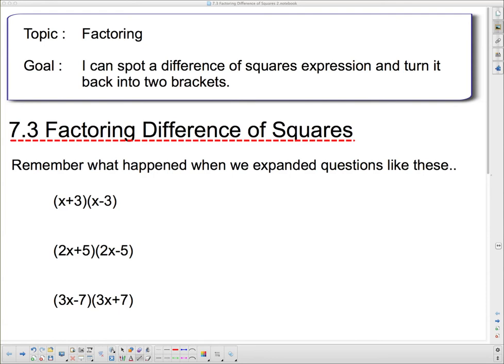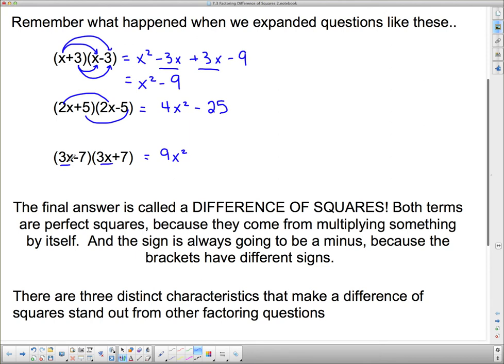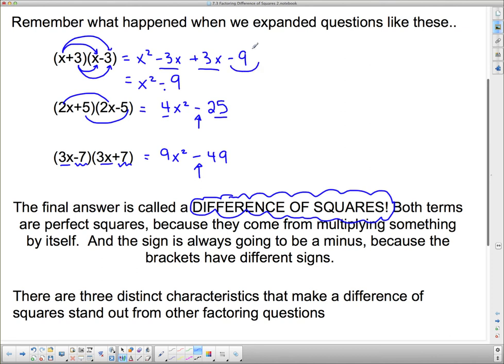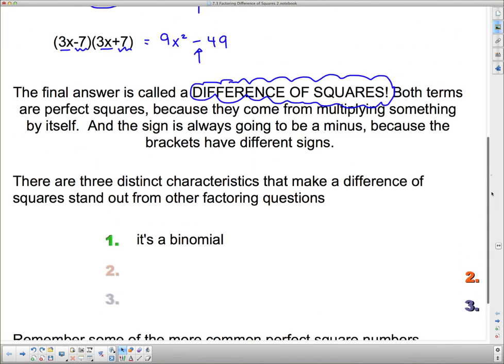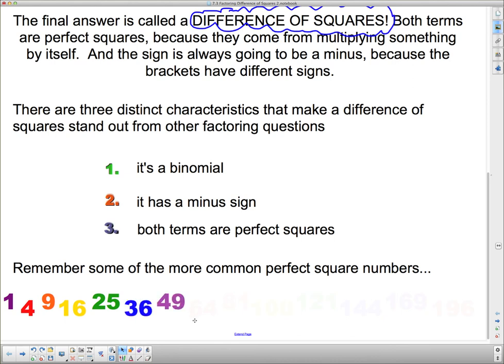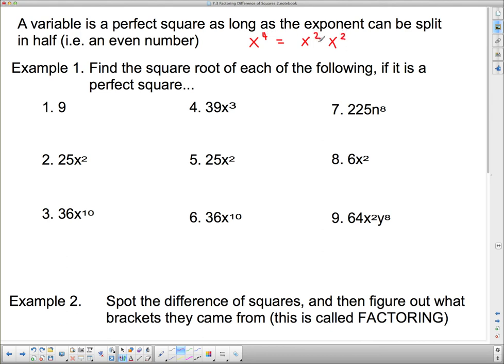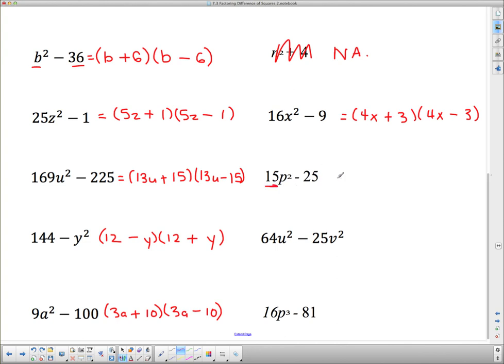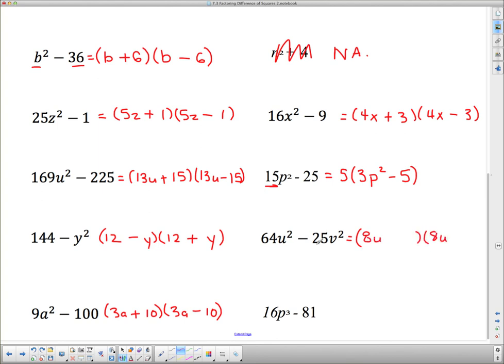MFM 2P U5L4 Factoring a Difference of Squares